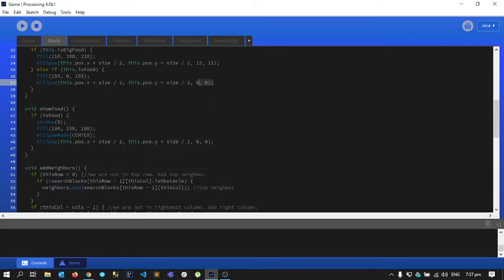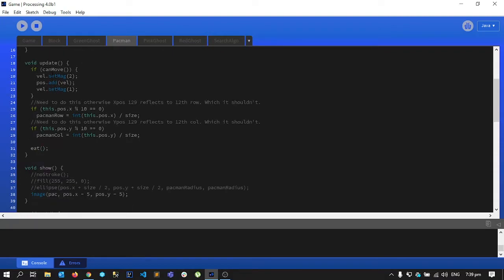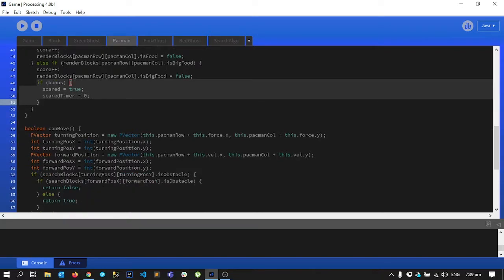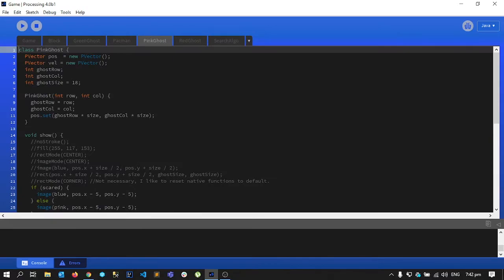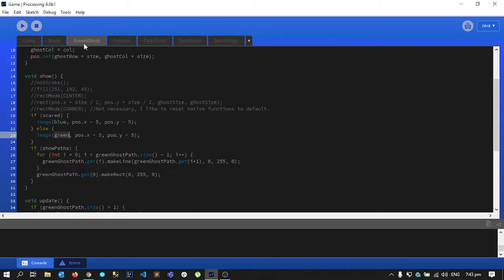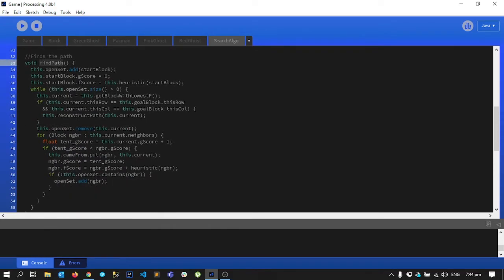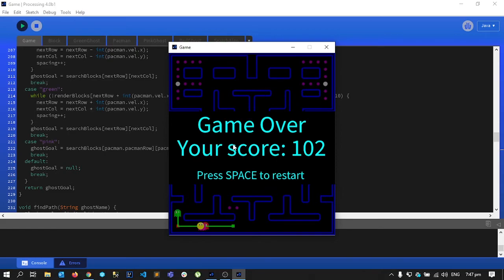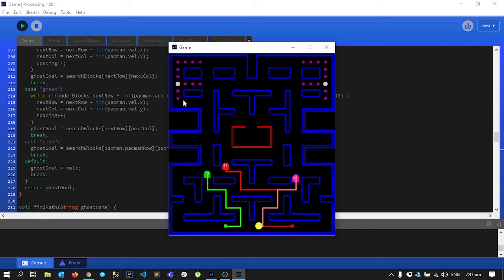Making Pacman with Ghost AI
Completed my Pacman game! Here is a short detail of functionalities in the game.

1) Ghosts chase Pacman with AI. It is implemented using A* search algorithm.

2) One ghosts look in the future and predicts a future position Pacman will be at and chases that position, Second ghost tries to sneak from behind to surround Pacman with other ghosts, Third one has no tricks up its sleeve, it just tries to reach Pacman at its current position.

3) When you eat a big food, ghosts get scared and can't kill you until they have recovered. Scared ghosts appear blue!

4) You can; turn on and off AI by pressing A, visually see what positions ghosts are chasing atm by showing paths (pressing S), see extra debug information by pressing D, if ghosts kill you press SPACE to restart.

Let me know what you think, there is room for plenty of improvements and new functionalities to be added but I have spent enough time on this one. You can take my source code and make something of your own.